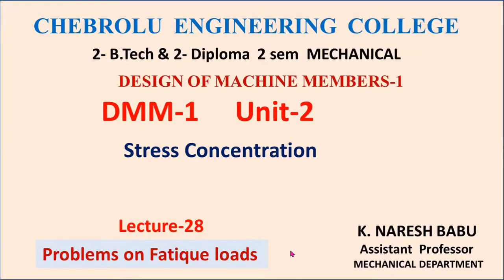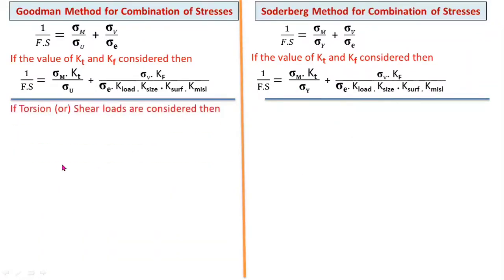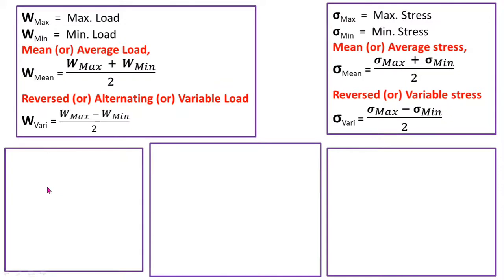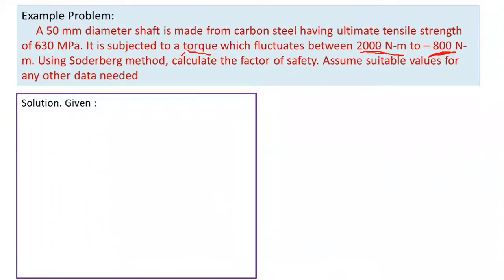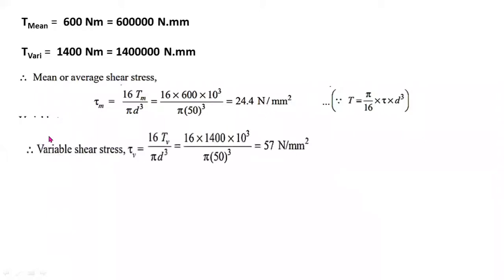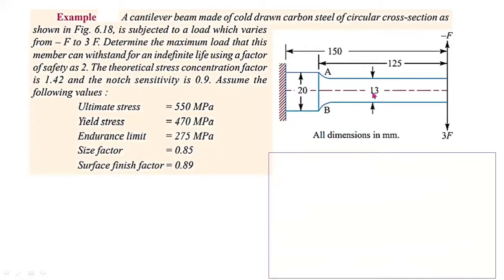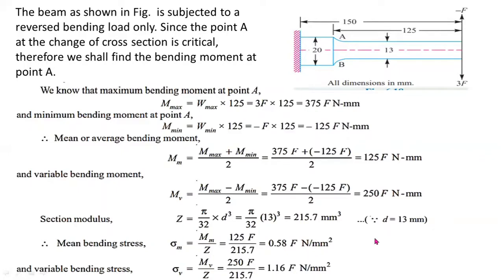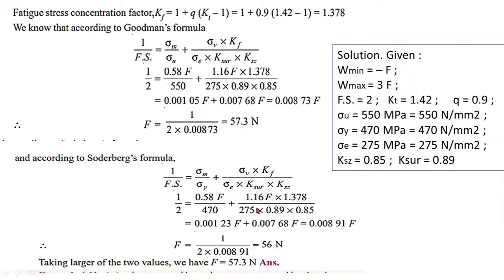JNTUK R19 II ME Sem 2 DMM 1 Unit 2 Lecture 28 Problems on fatique loads